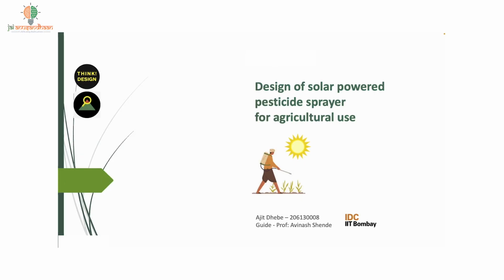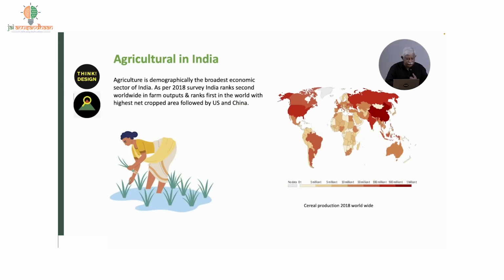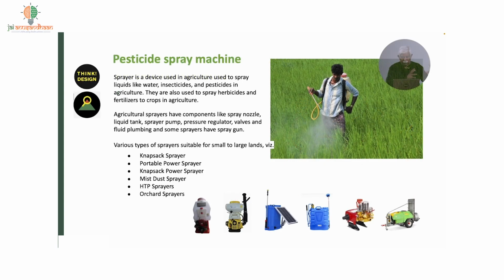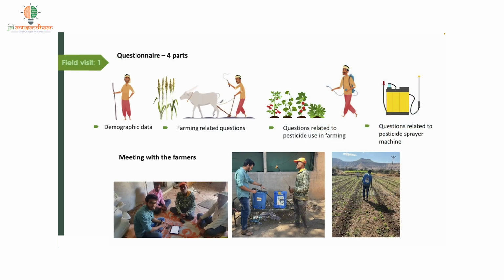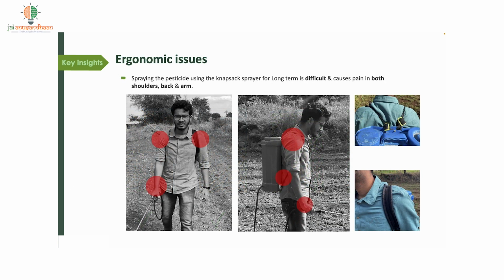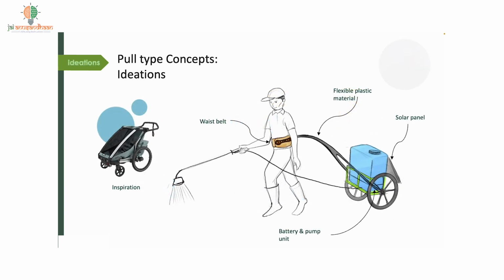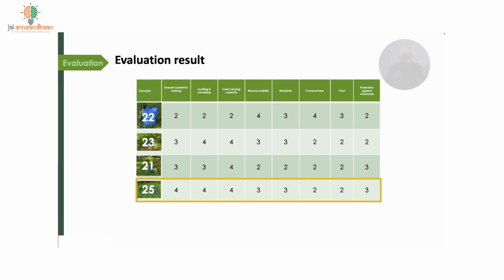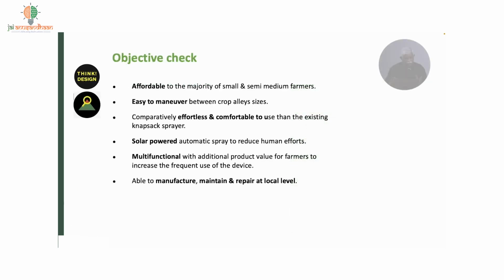Design Thinking Case Study: Solar Powered Pesticide Sprayer